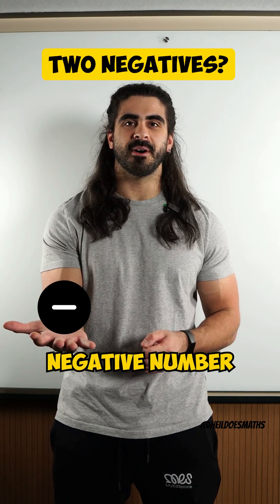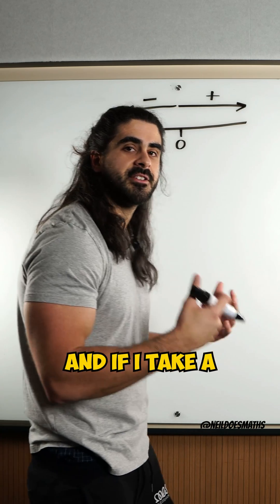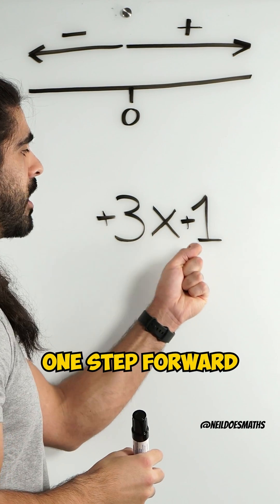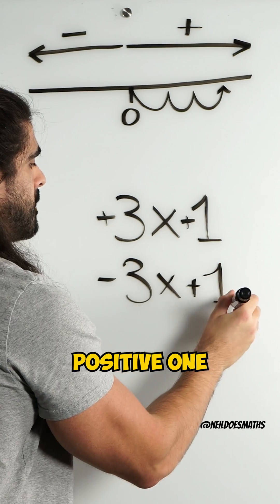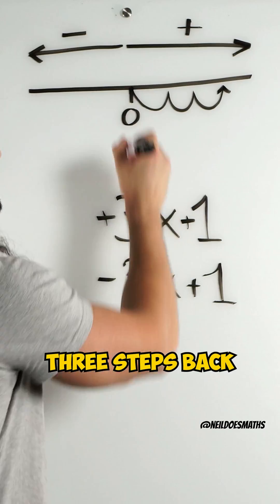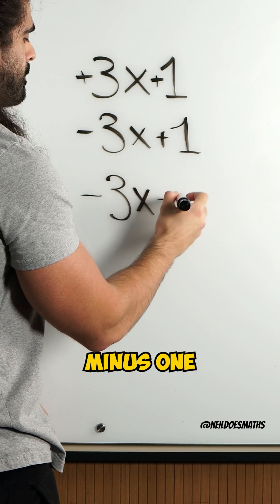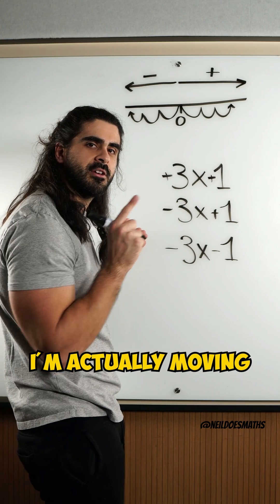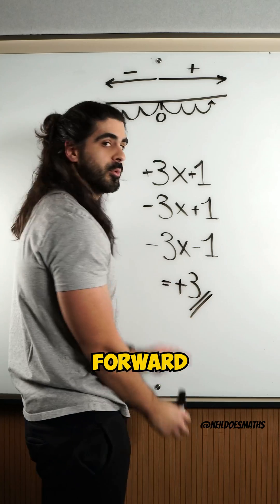Why Two Negatives Make A Positive | Full Video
In this video, i will explain why you get a positive number when you multiply two negative values.